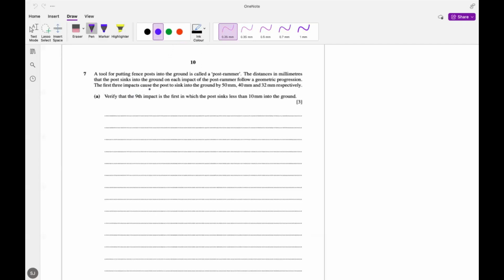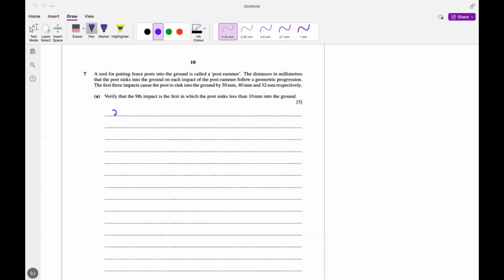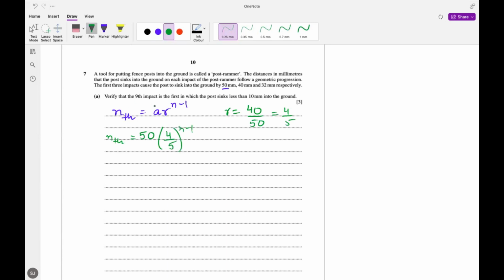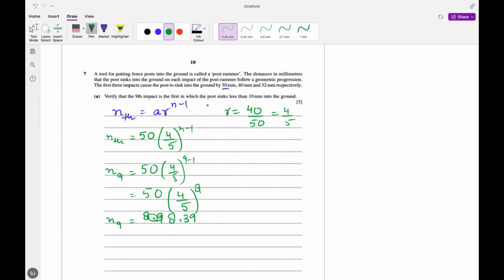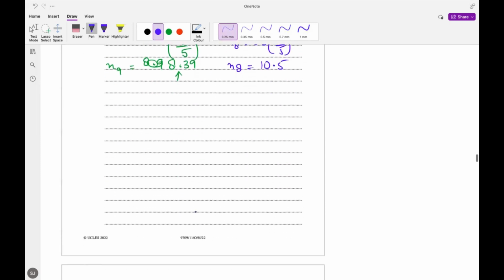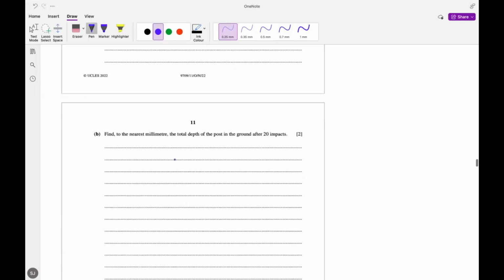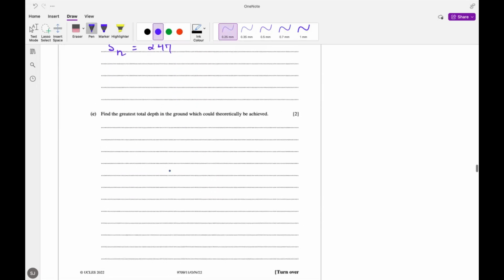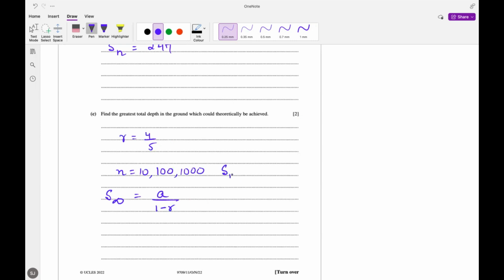As Level Math|Oct/Nov|9709|2022| P11| Q6| Solved Past Papers